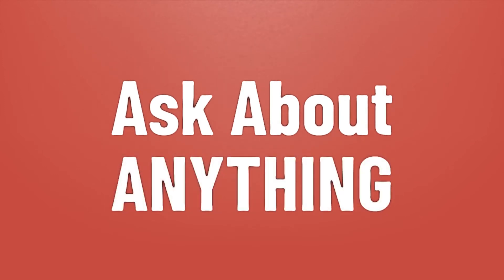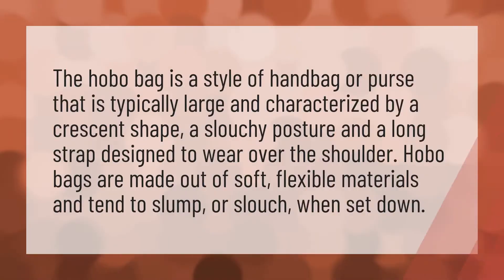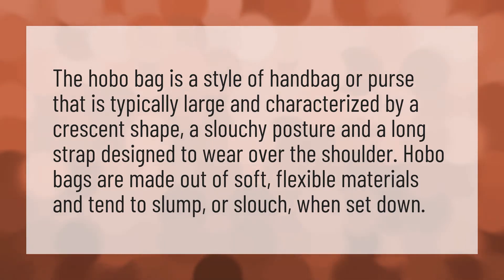What are hobo bags?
Bookbag • What are hobo bags?